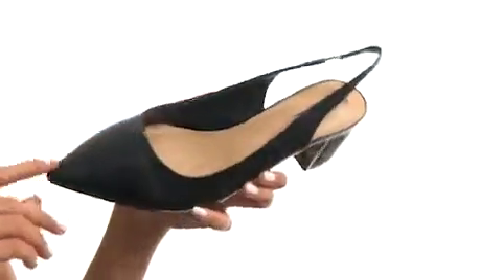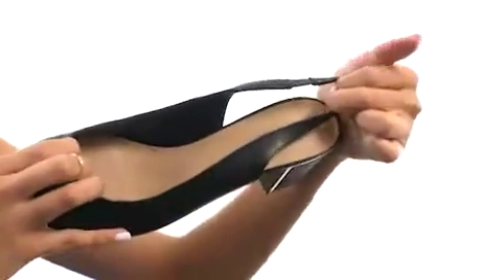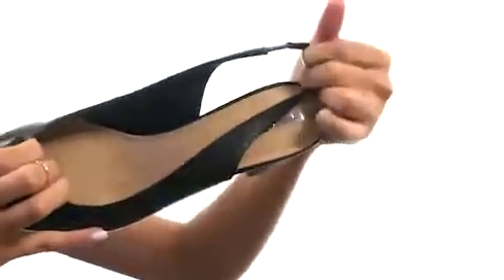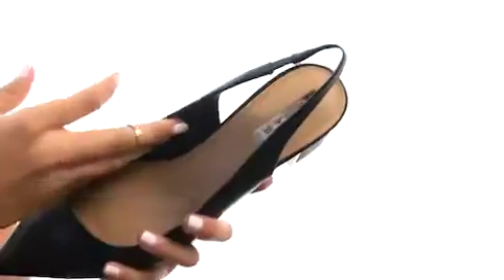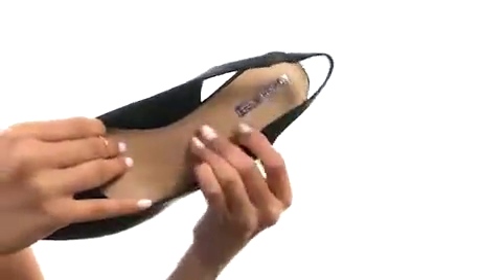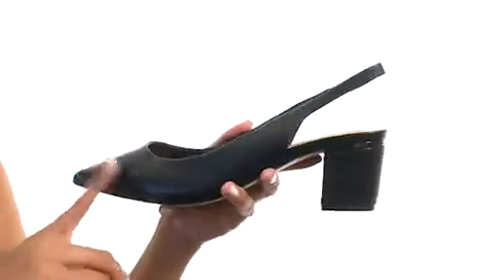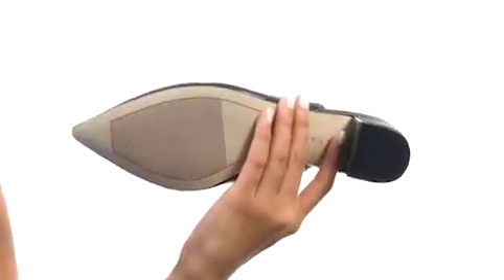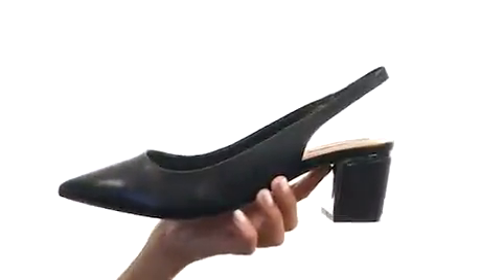Tahari Roseann Black Sheep BB/Gecko Leather - Fashiondoxy.com Free Shipping BOTH Ways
Roseann by Tahari at Fashiondoxy.com - FREE Shipping. Read Tahari Roseann product reviews, or select the Tahari Roseann size, width, and color of the Tahari Roseann of your choice.